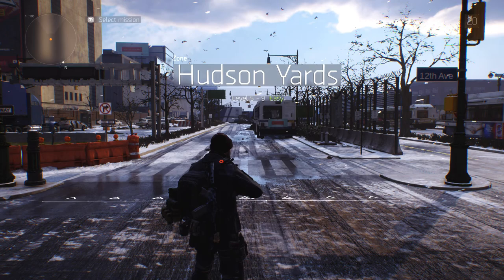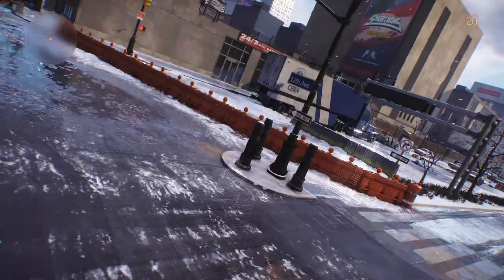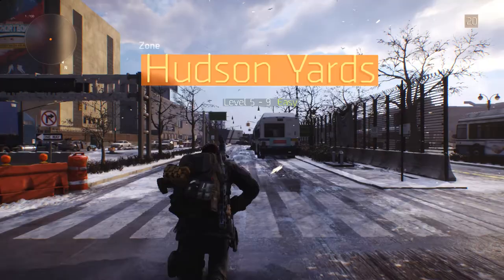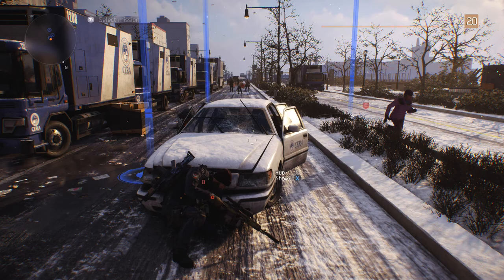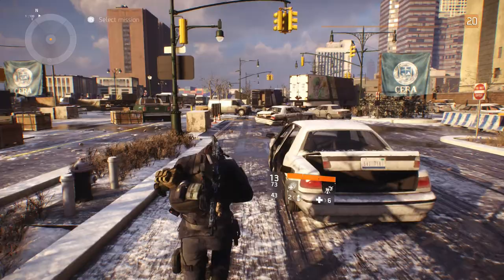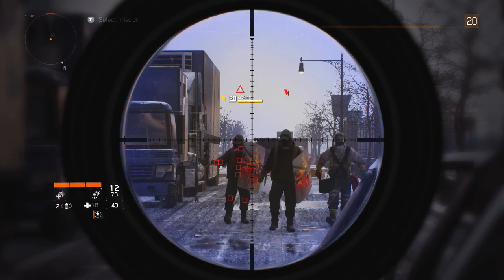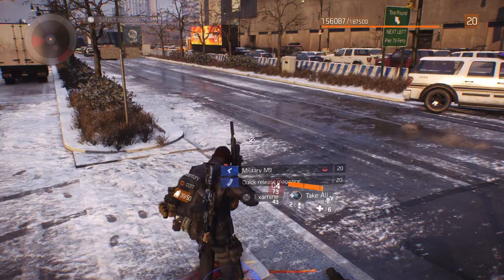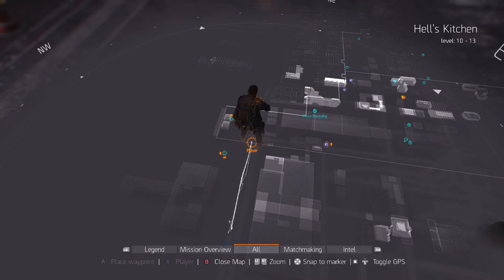*PATCHED* Boss Farming! Erskine / The Division [GAMEPLAY]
In this video, we're going to be looking at a very quick and efficient way to farm blue and purple drops, and Phoenix Coins.  We need to head to the Hudson Yards/Hell's Kitchen area and look for an Elite boss named Erskine.